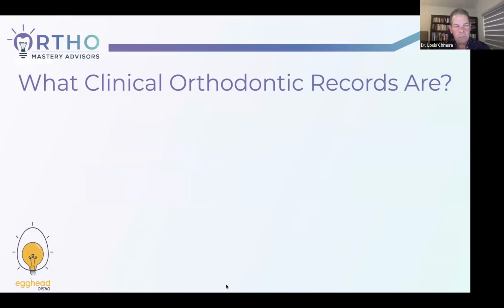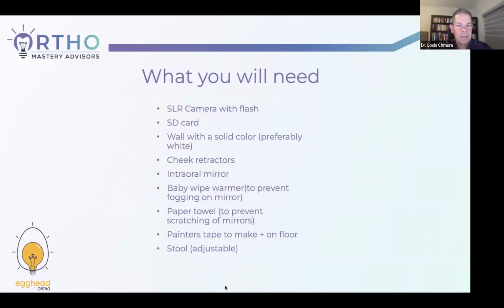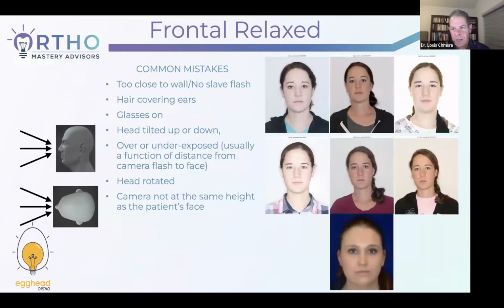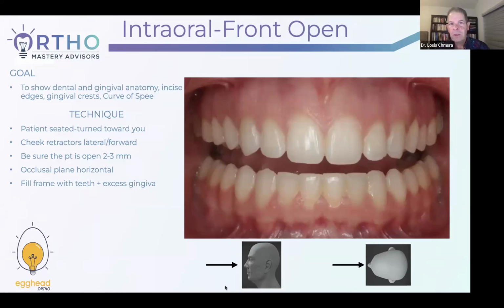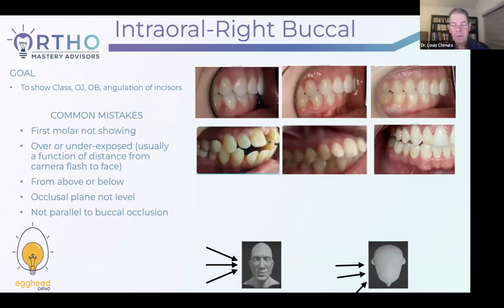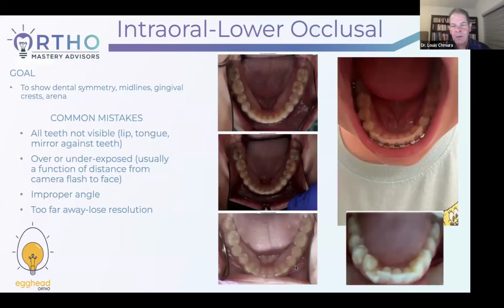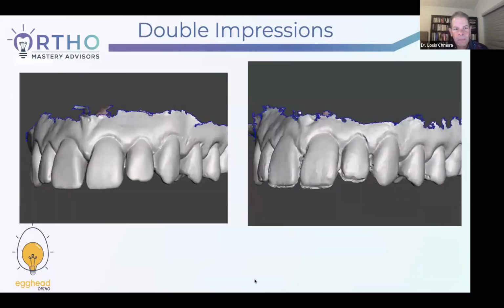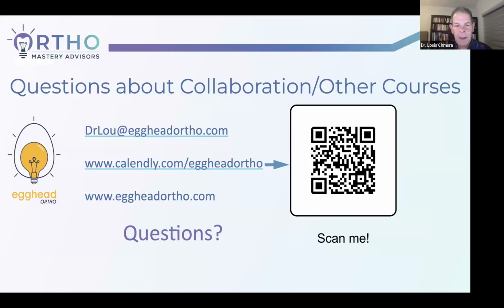Dental Treatment: 4 Keys to Successful Clear Aligner Service, Part 2 | Jul 16, 2024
Part : Optimizing Case Selection for Successful Results
Part 3: Aligner Delivery
Part 4: Growing Your Practice with Clear Aligners

Part 2: Quality Records: More Important Than You Think!
Course Summary
The second step in successful aligner treatment is capturing high-quality records for orthodontic treatment, including scans, X-rays and photos. Learn why each record is important and how it’s used to inform diagnosis and treatment planning. This session also includes tips on leveraging excellent clinical photos to grow your practice.

Learning Objectives
1. Identify the clinical relevance of standard orthodontic records
2. List tips for involving your team in the quest for quality
3. Identify how your practice benefits from high-quality photos

Presented by Dr. Louis Chmura